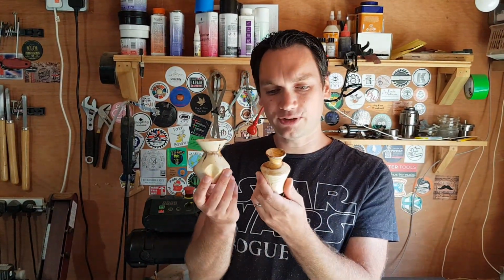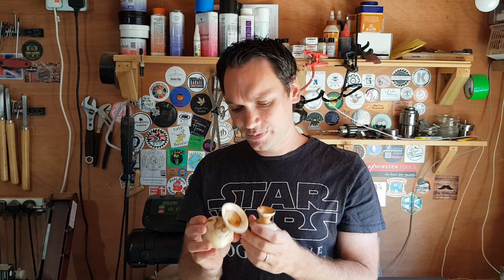Woodturning| 2 Yew Bud Vases - A Quick Project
My dad's neighbour needed to remove a yew tree from their garden and I was offered the opportunity to take it away.  The wood has been seasoning outdoors for about a year and has gained some spalting to add to its character.

It was a lot of fun to turn these. The bark was loose and came off easily, but left a really nice natural indentation on the one vase.
One bud vase was presented to my dad's neighbour and the other as a gift to my mum.

Products used:
@ChestnutProducts cellulose sanding sealer and microcrystalline wax
Yorkshire Grit Original was used on one vase, however, the yew sanded and finished so well that it was hard to tell the difference on these pieces.

I used my @DremelUK 4000 with flexishaft to clean up the stubs from the tenon before sanding these to 240g as well.

All turned on my @RecordPowerTV Coronet Herald Lathe.